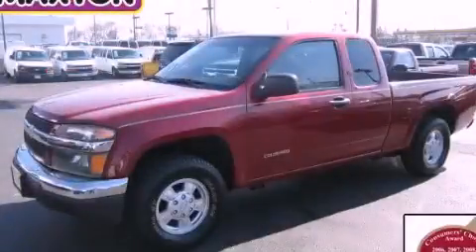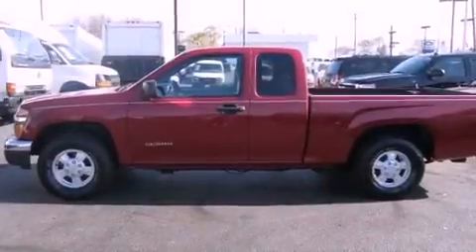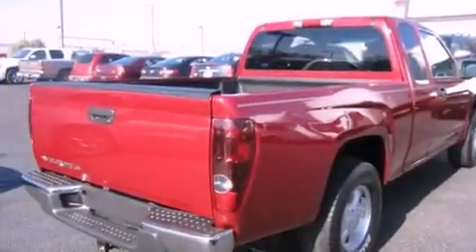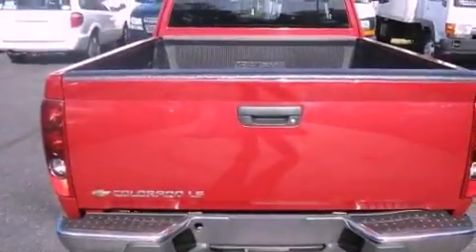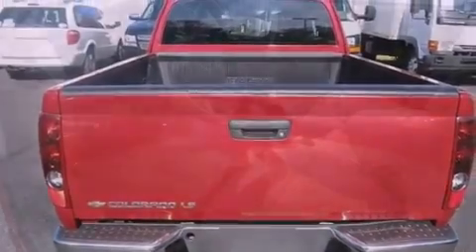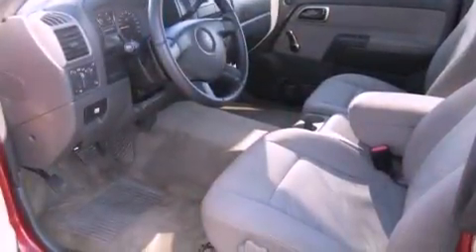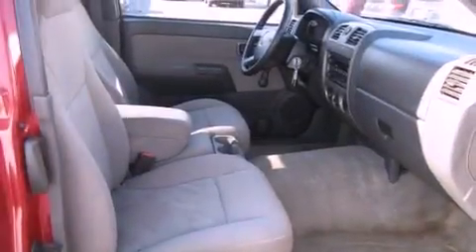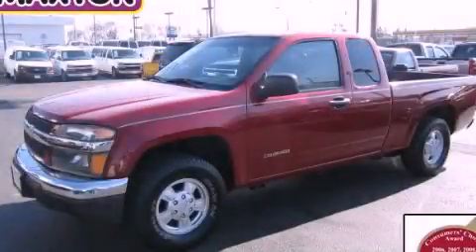2005 Chevrolet Colorado Worthington OH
Year : 2005
 Make : Chevrolet
 Model : Colorado
 Engine : 2.8L 4-Cylinder
 Trans . : automatic
 Exterior : Dark Cherry Red Metallic
 Miles : 82,666
 Interior : Sport Pewter
 Jack Maxton Chevrolet
 700 East Dublin-Granville Rd
 Worthington , OH 43085
 Preowned 2005 Chevrolet Colorado Worthington OH